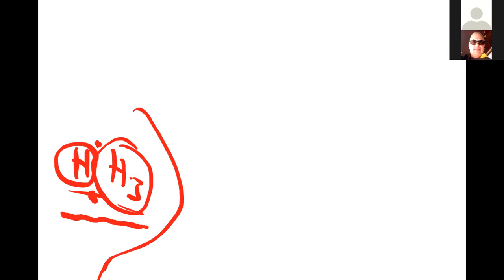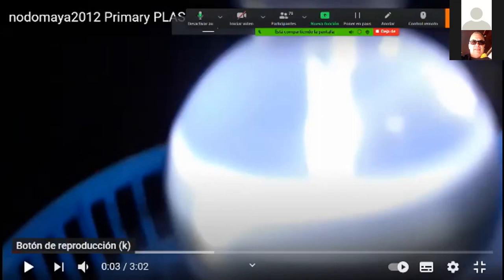NACT 2 28 2021 Mr Keshe. Puede subtitularse.